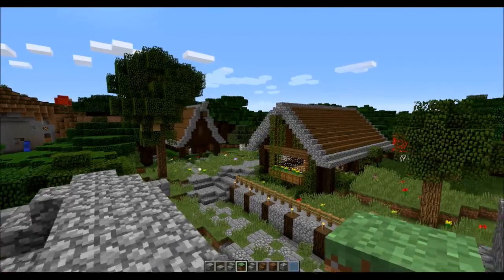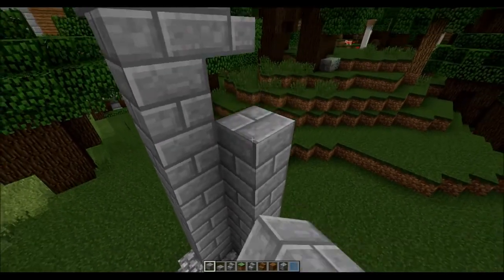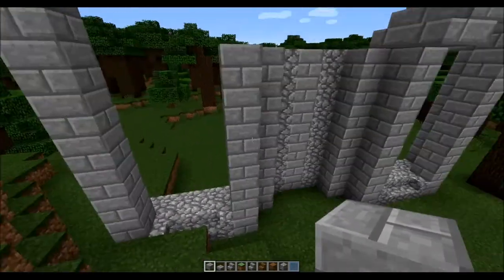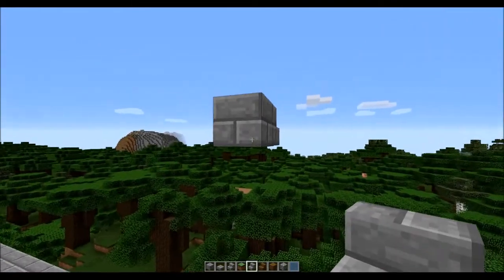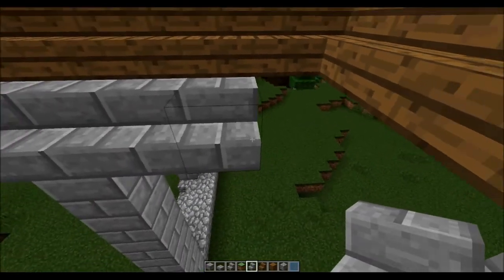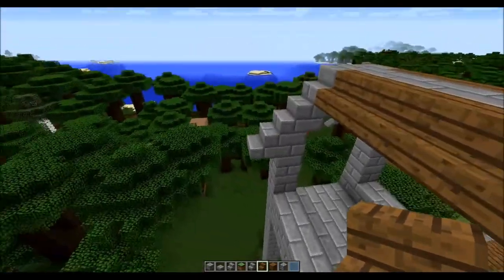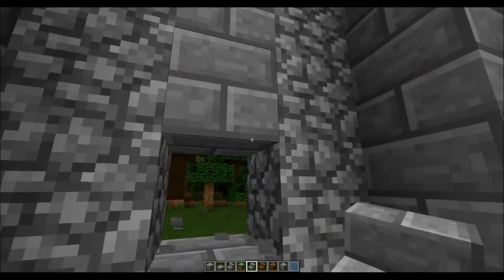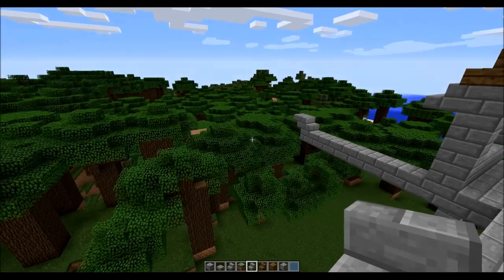Minecraft Medieval Church Tutorial - Part 1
Medieval Church Tutorial.